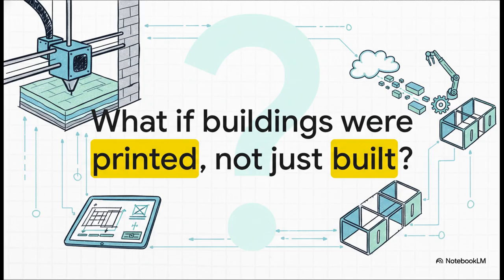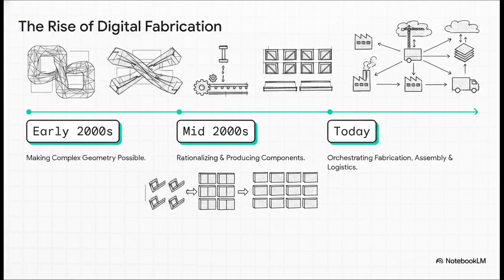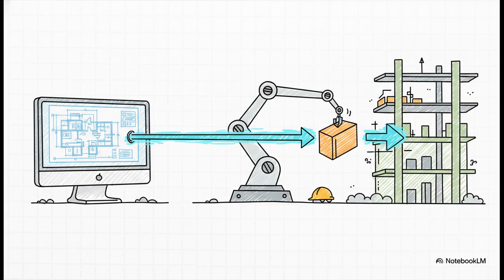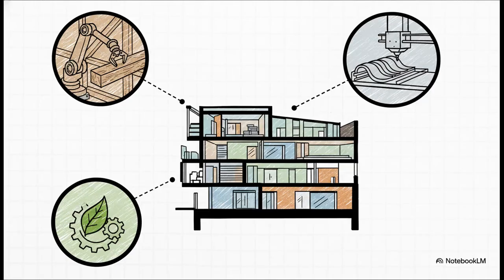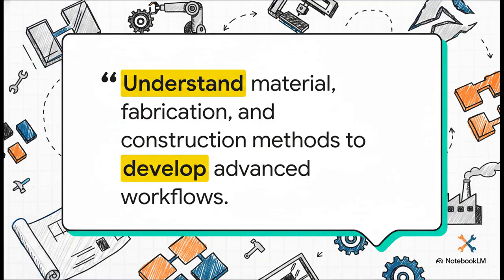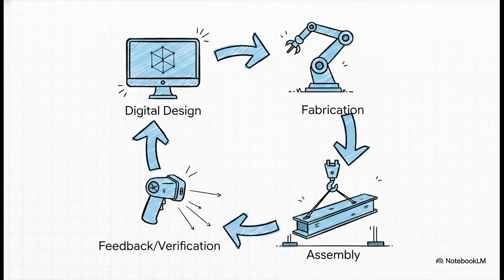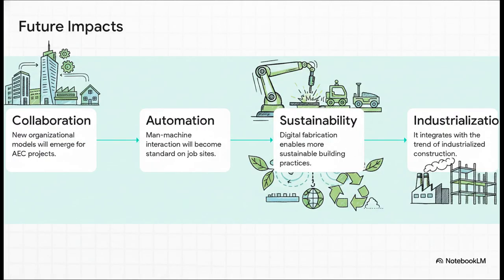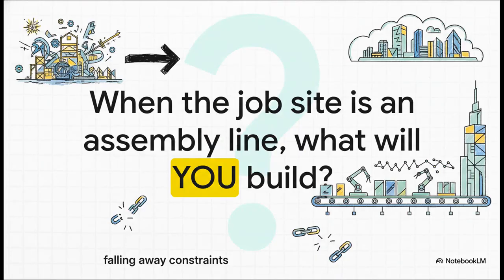10. Digital fabrication in the construction sector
Application of Digital Fabrication in the built environment & AEC industry and construction sector.